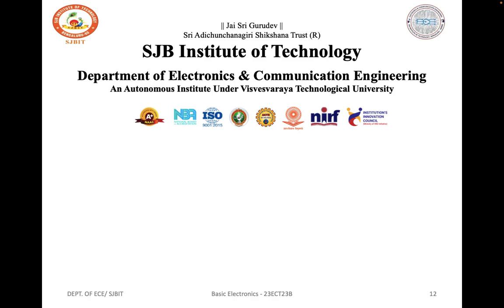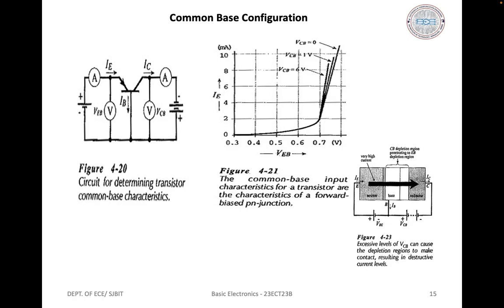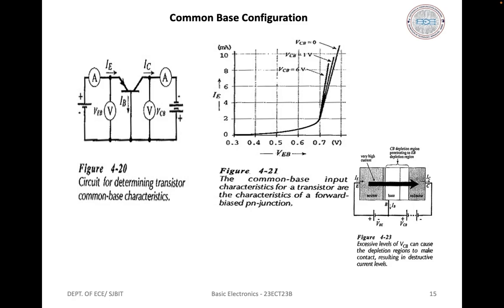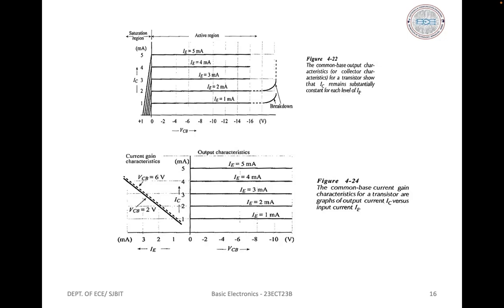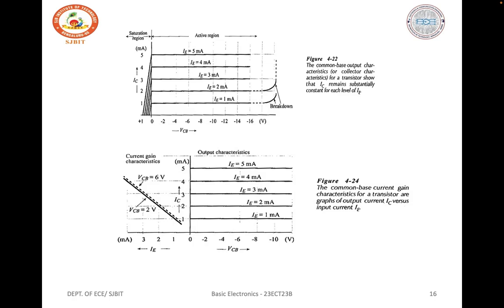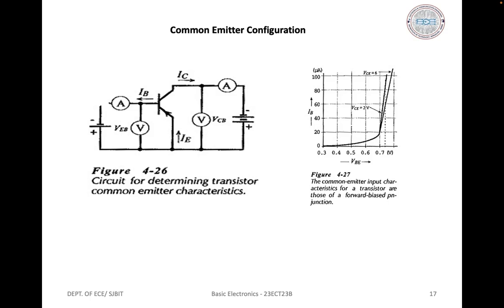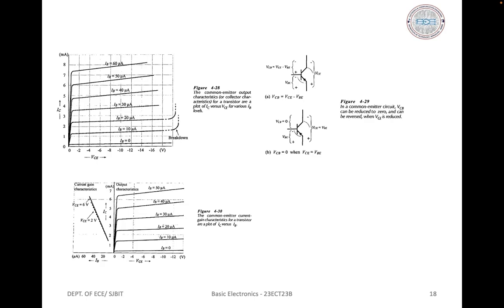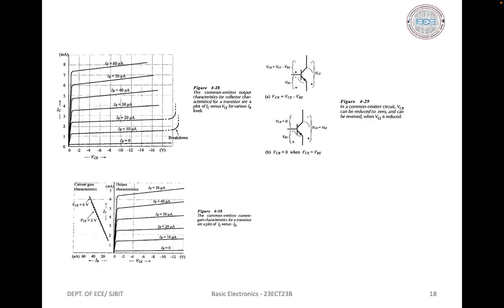Basic Electronics#Module_2#BJT Configurations